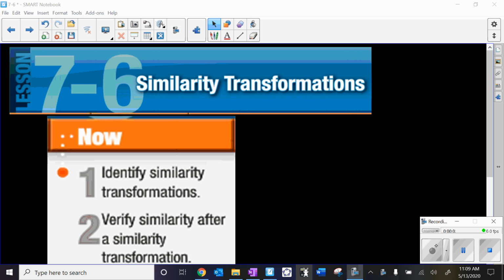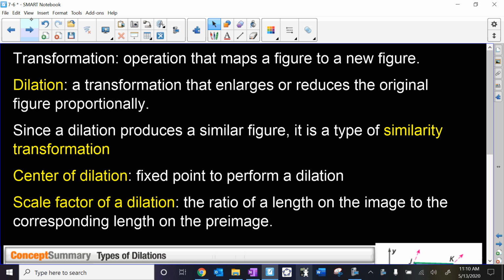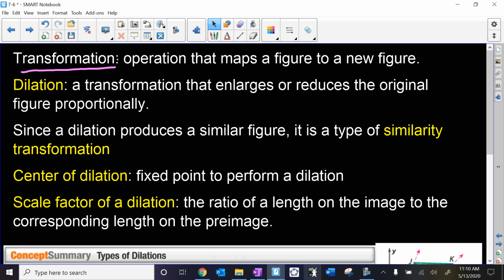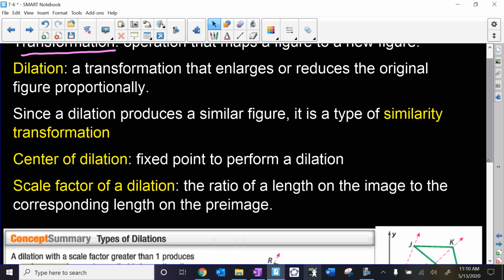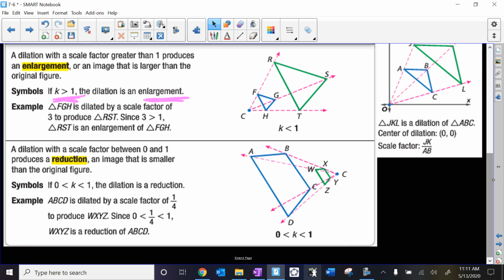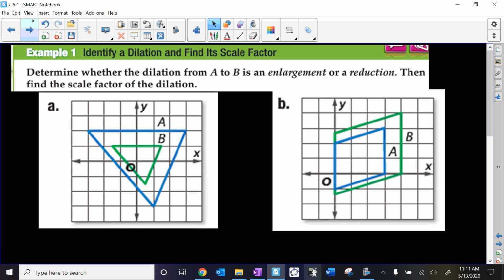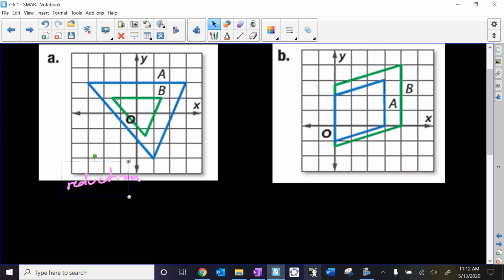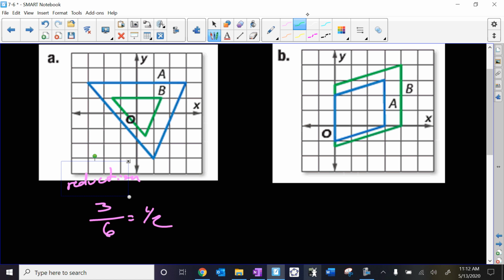Chapter 7 Lesson 6 Example 1